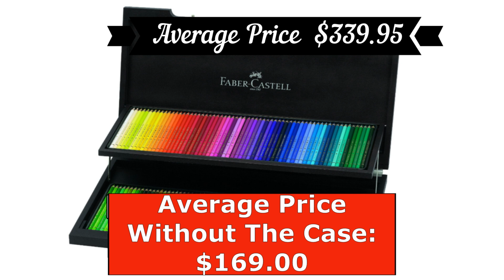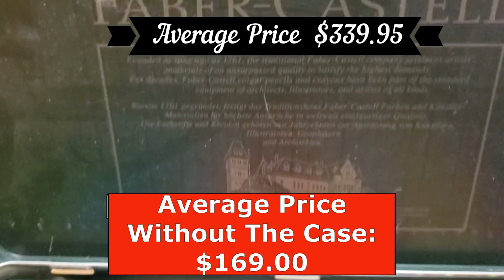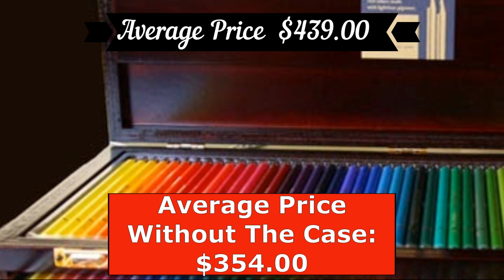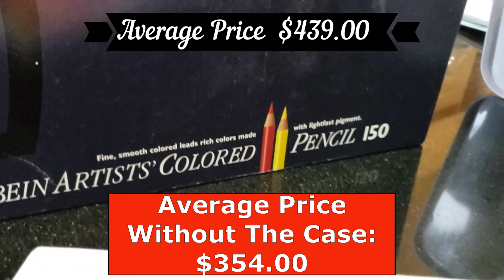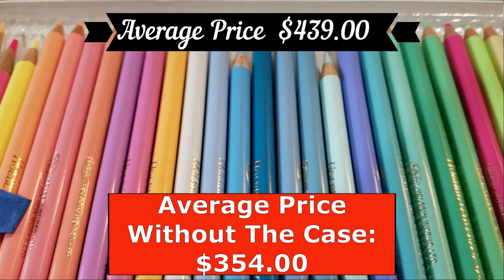The World's Ten Most Expensive Pencil Sets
The World's Ten Most Expensive Pencil Sets. Here is a list of the ten most expensive pencil sets in the world. Caran D'ache
Polychromos, Karlbox, Louis Vuitton Colored Pencils, and more.

Klara Markova